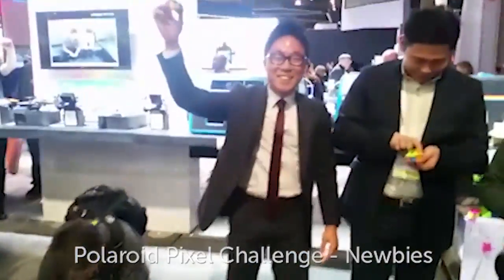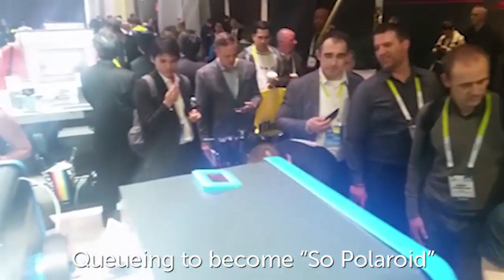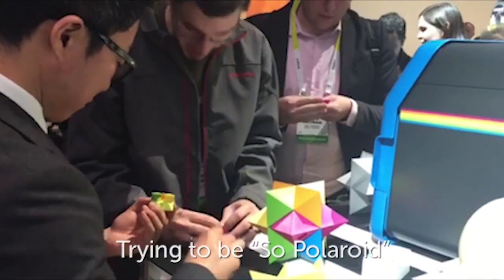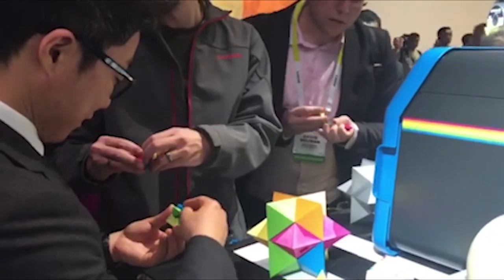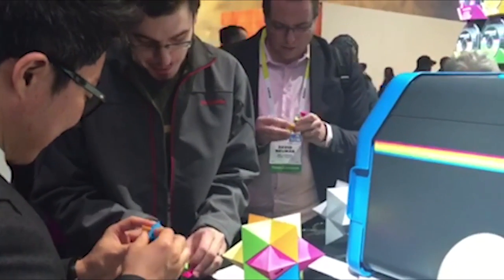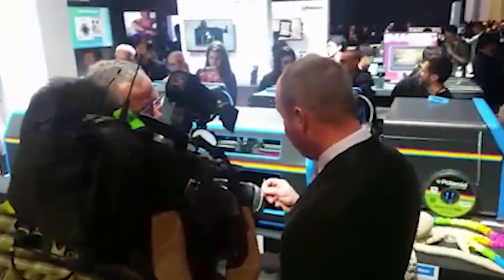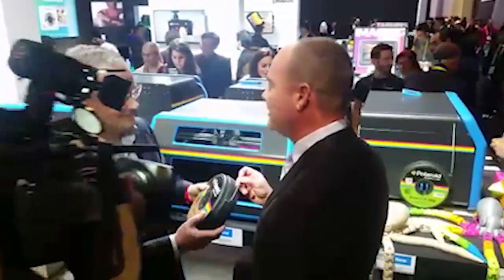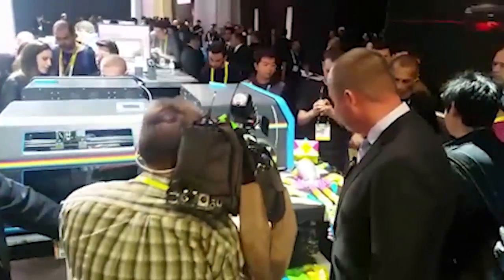Polaroid ModelSmart 250S 3D Printer launch at CES 2016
DAY 1 CES 2016: Polaroid is the first global household name to enter the 3D printing market following a three-year partnership with UK manufacturer EBP.